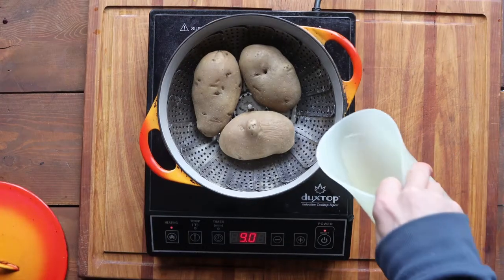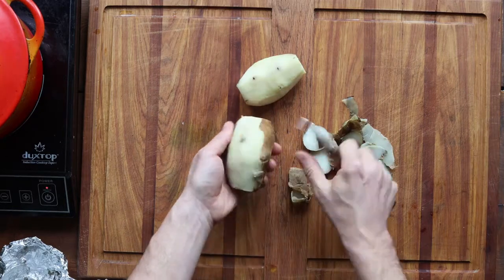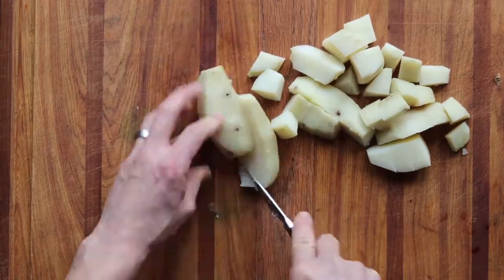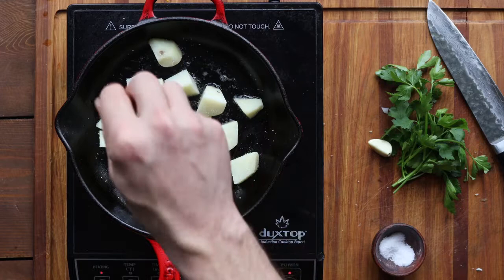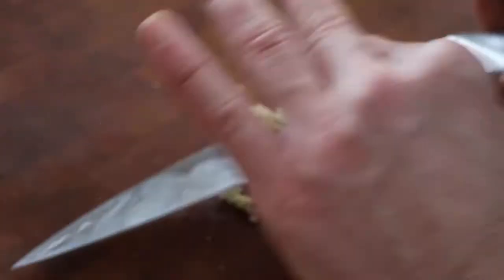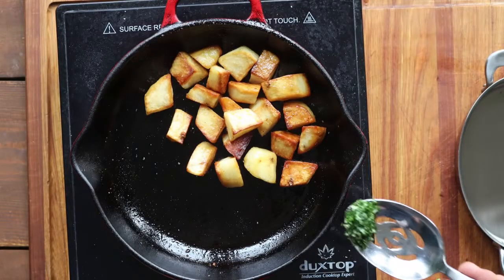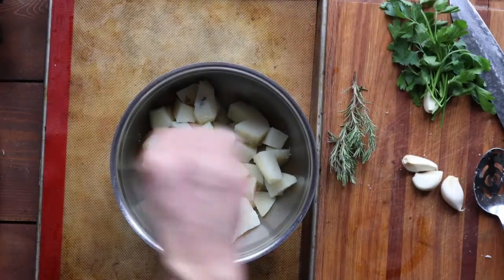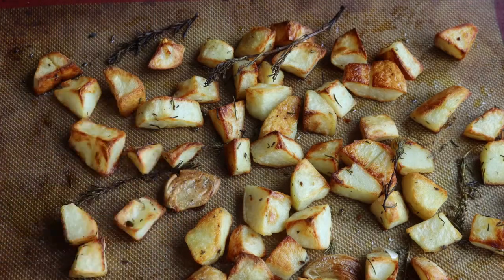Lamb Fat Potatoes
Recipe by Chef Alan Bergo.